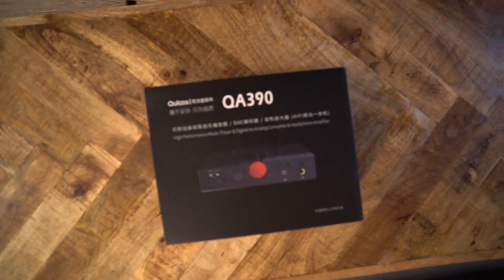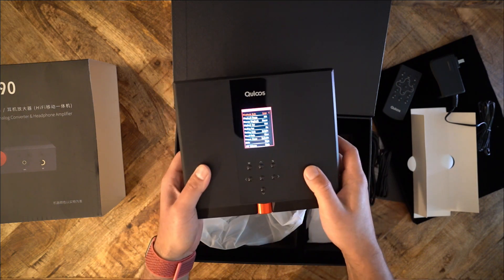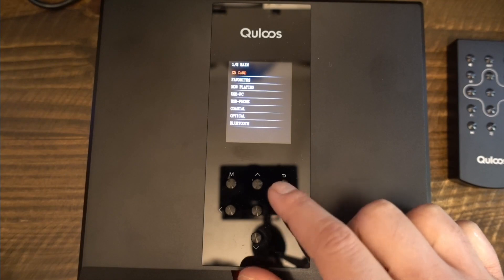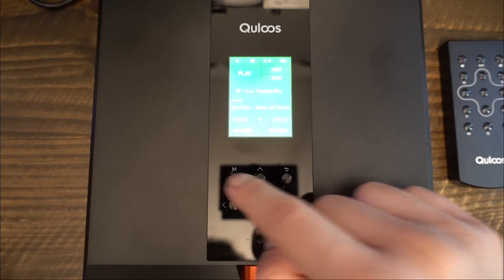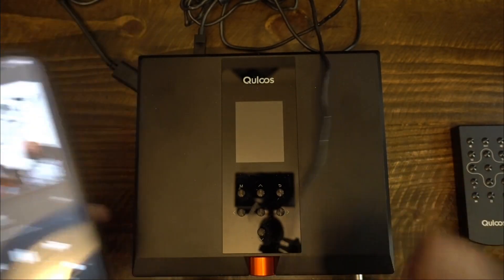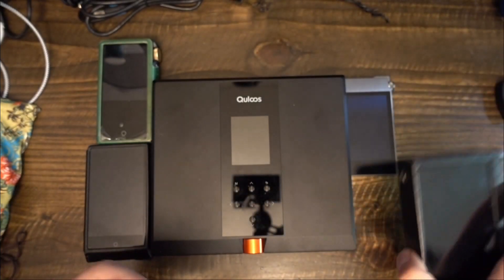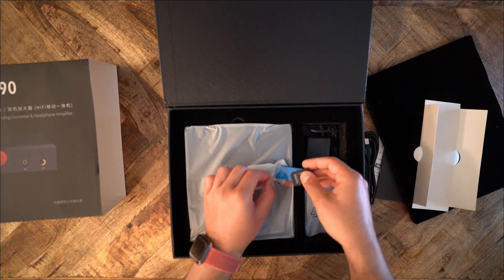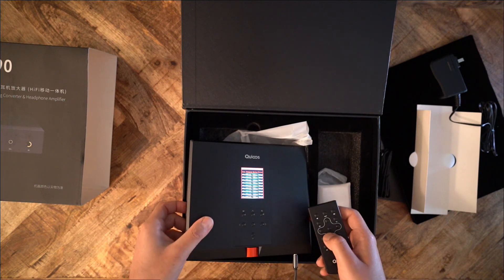QLS QA390 - One DAP To Rule Them All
Audeze LCD-1
Monolith THX Desktop
RME ADI-2 Dac

TIME STAMPS:

QLS Hifi - 1:56
The Promises - 2:58
Features & Build - 5:21
Sound Signature - 10:14
Battery Life - 15:10
Power Output - 18:10
Appication & Use Cases - 21:38
Value & Conclusion - 24:59